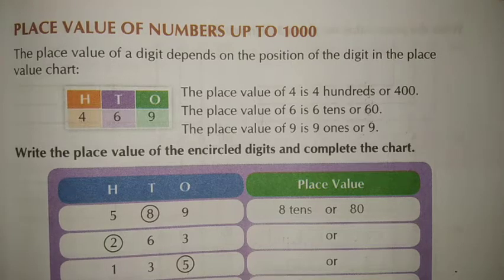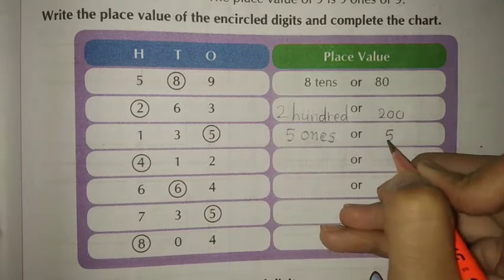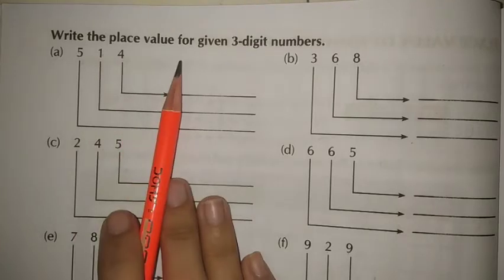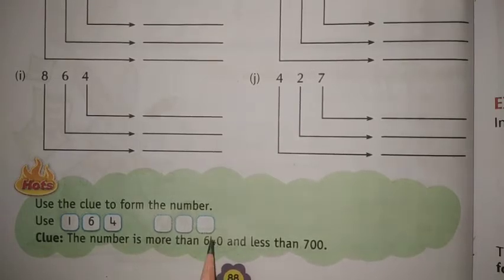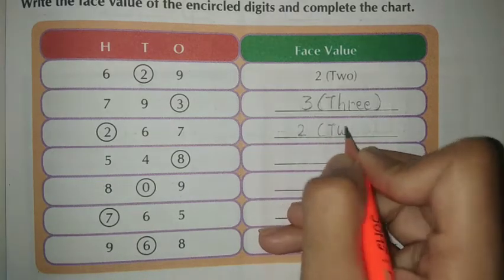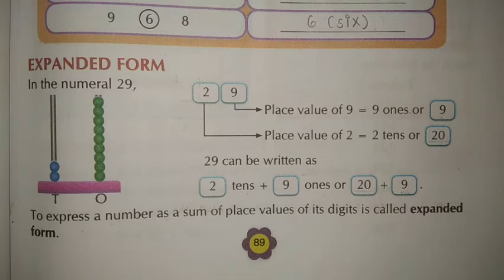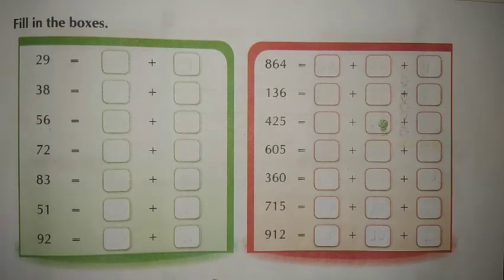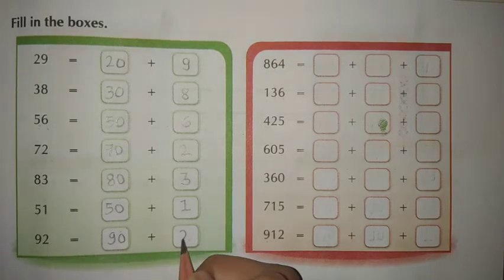STD-2 MATHS CH-3 PART-2 (ENG MED)